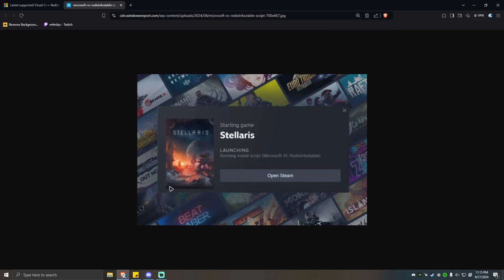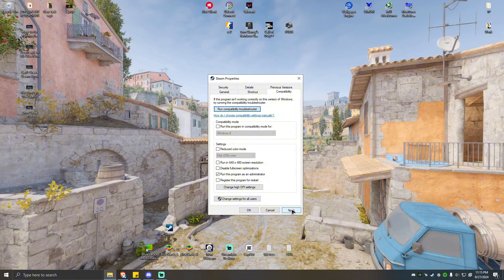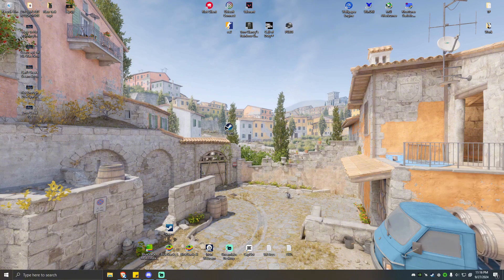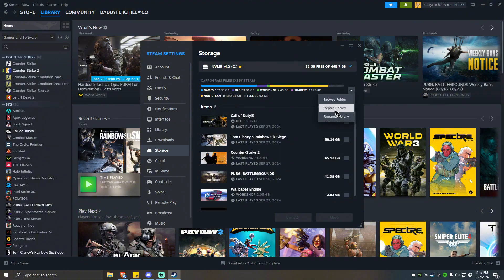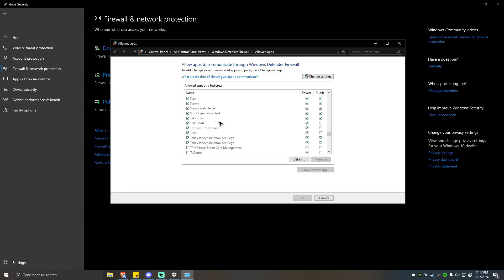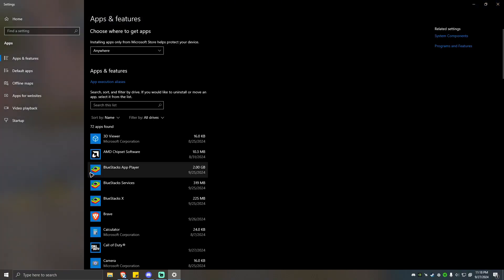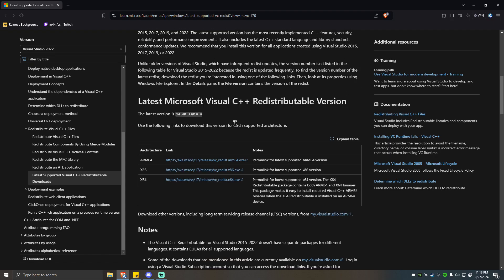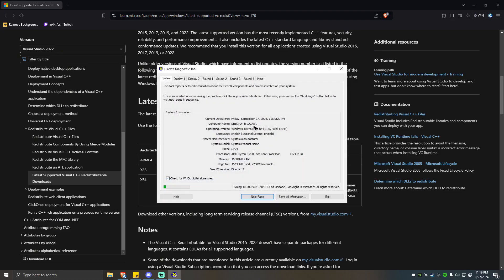How To Fix "Running Install Script" Steam - Full Guide (2025)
Welcome in this video I will show you How To Fix "Running Install Script" Steam.